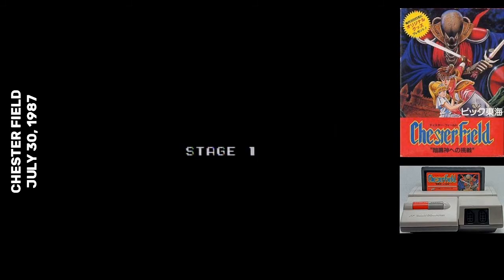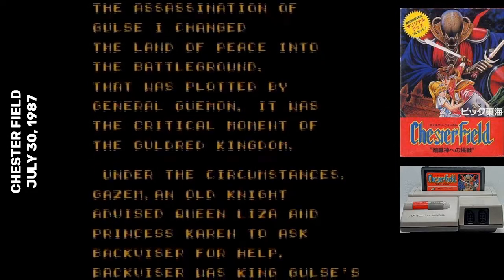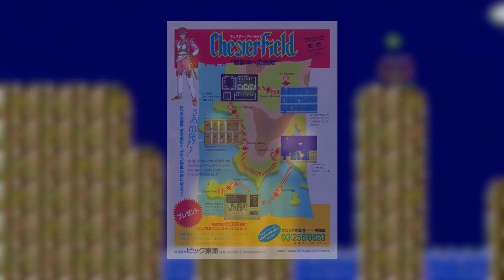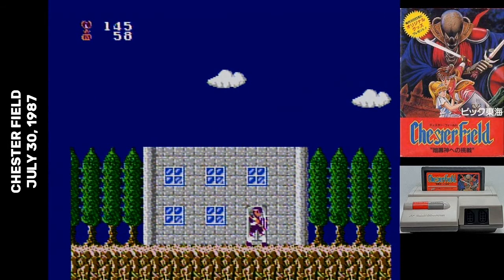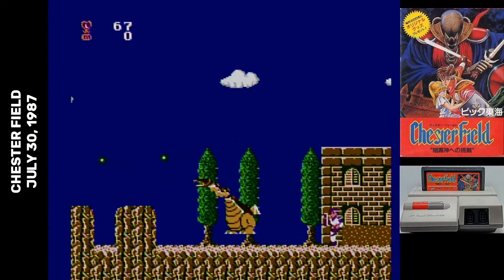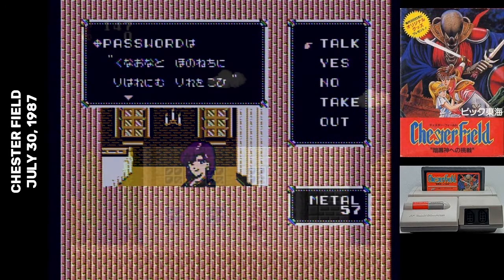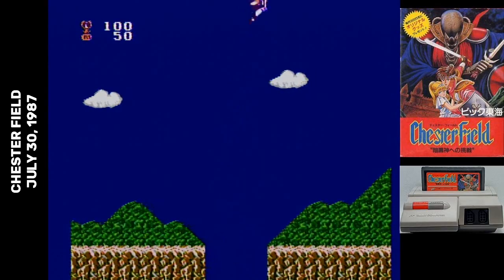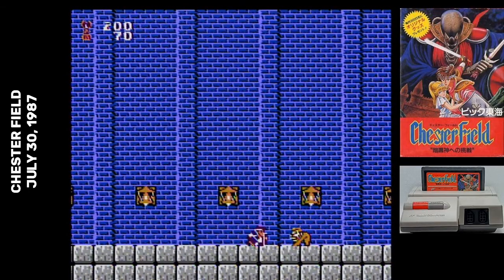Famidaily - Episode 0227 - Chester Field (チェスター・フィールド)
Did you know that Zelda 2 was released six months before this game?  Why would I bring that up?  No reason.